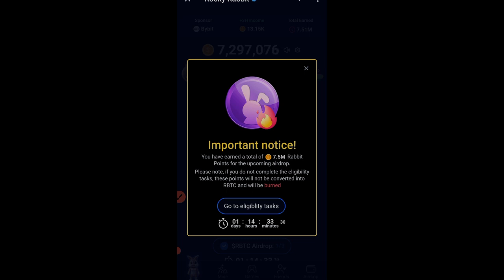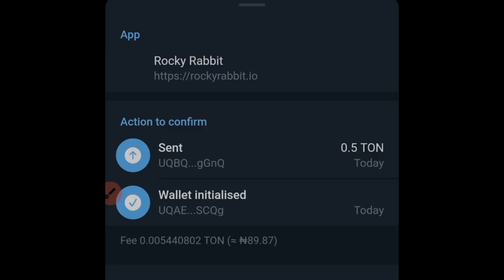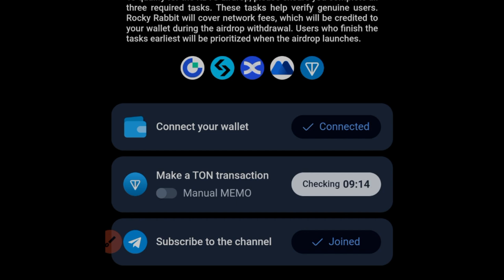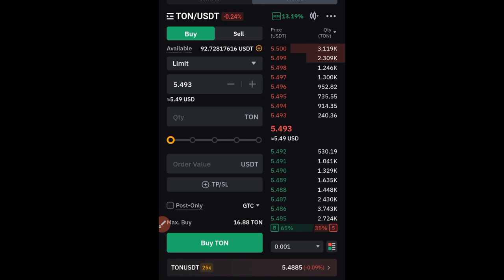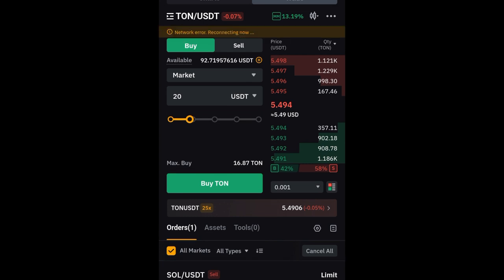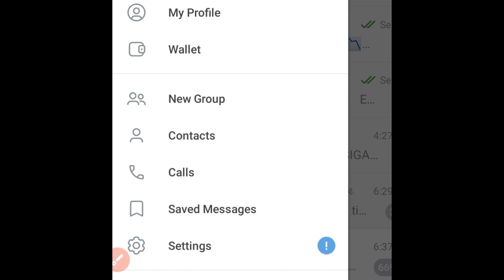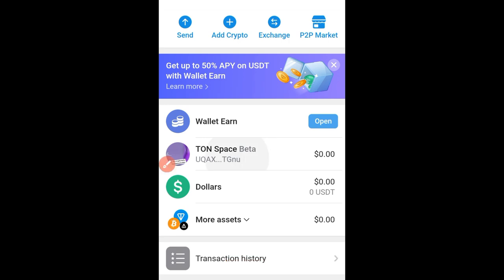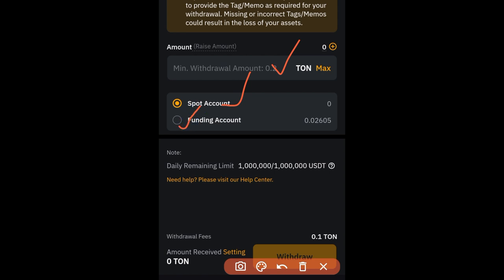ROCKY RABBIT AIRDROP || 0.5 Ton Transaction in Rocky Rabbit Withdrawal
7. 🔥𝗦𝗜𝗚𝗡 𝗨𝗣 𝗢𝗡 𝗕𝗜𝗡𝗚𝗫